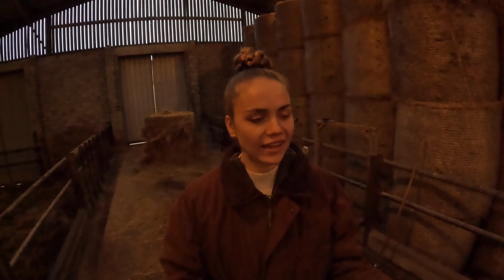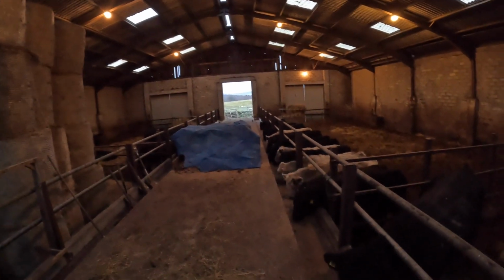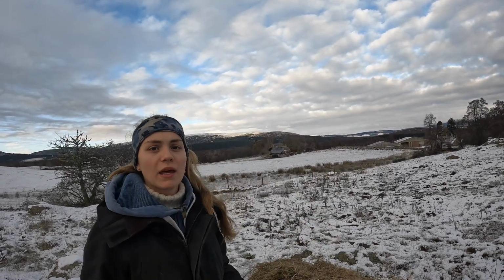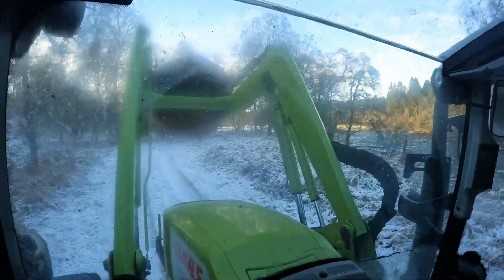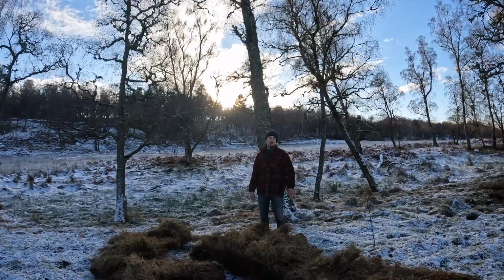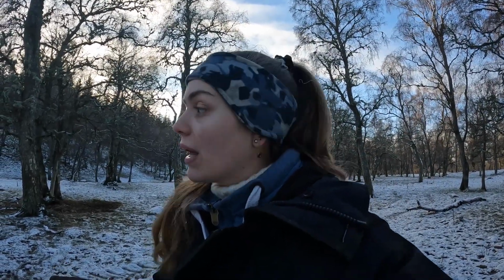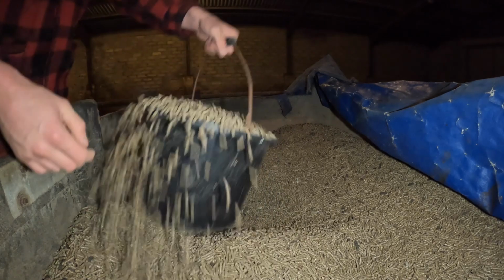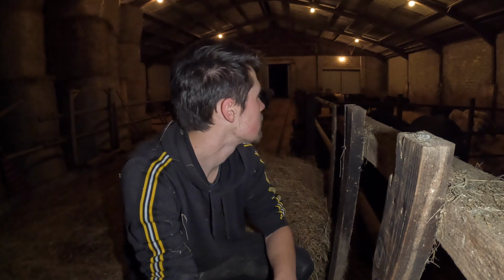Feeding The Cows Over Winter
In this video we show the process of feeding the cows at different stages throughout the day over the winter months. We start inside with the calves and two bulls, where Rosie shows what and how they are fed. We then feed the two heard of cattle each a bale of hay, talking about general information surrounding the cows and the bales we give them. Finally, the day ends back inside the steading feeding the calves and the two bulls again, as well as bedding down both sides of the court with a bale of straw.